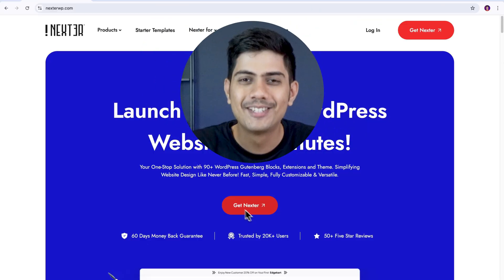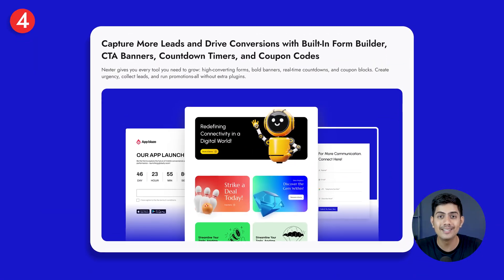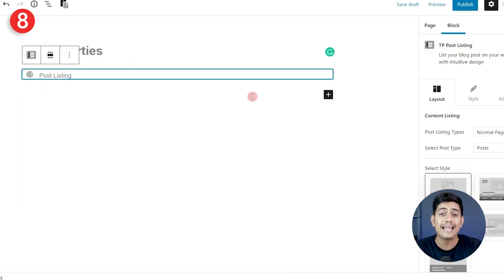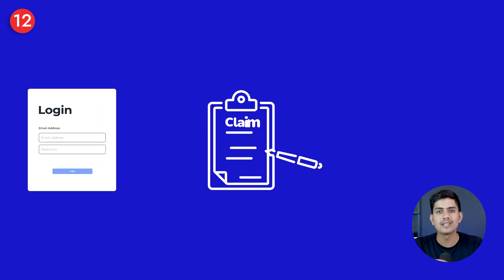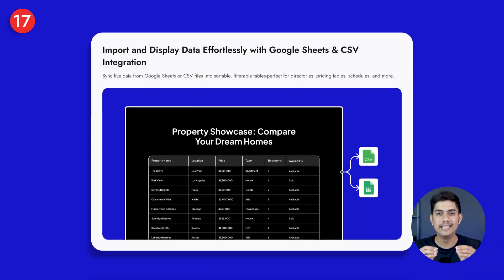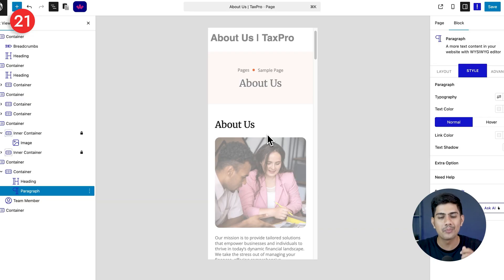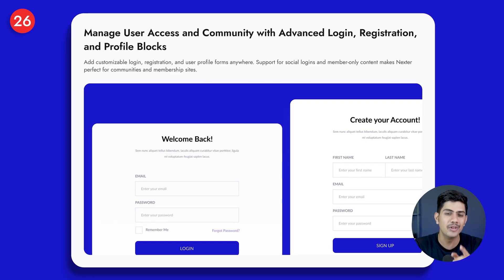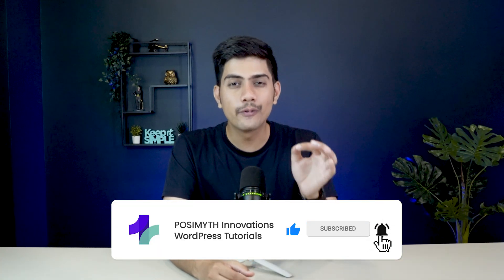Nexter: This WordPress Plugin Has $1000+ Worth Of Features!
This WordPress plugin, Nexter Suite, comes packed with 28 powerful WordPress features worth over $1000+ in value. From ready-made templates and Gutenberg blocks to speed, security, and SEO tools, Nexter is the all-in-one solution for building a professional WordPress website without relying on dozens of plugins. Discover why Nexter Suite is the future of WordPress plugins.

Timestamps:

00:00 – What Is Nexter Suite for WordPress (Overview)
01:02 – 1000+ Ready-Made WordPress Templates by Nexter Suite
01:32 – 90+ Gutenberg Blocks for Full Design Control
02:03 – Maintain Brand Consistency with Global Styles
02:27 – Lead Gen Tools: Forms, CTA Buttons, Countdowns & Coupons
02:58 – Built-In Analytics: GA4 & Facebook Pixel Tracking
03:38 – Auto-Import Reviews + Social Proof Features
04:05 – Organize Content with Accordions, Tabs, & Post Grids
04:30 – Personalization in WordPress via ACF & Display Rules
05:08 – Speed & Performance: Core Web Vitals Optimization
05:41 – Add Animations, Smooth Scrolling, & Lottie Icons
06:11 – Create Custom 404, Login, & Maintenance Pages
06:41 – Security Essentials: 2FA, Spam, & Content Protection
07:14 – Better Navigation with AJAX Search & Table of Contents
07:46 – Centralized Management & White-Label for Agencies
08:16 – Add Custom Code Snippets Across Your Site
08:45 – Build Mega Menus and Sticky Headers in WordPress
09:18 – Dynamic Google Sheets & CSV Data Integration
09:49 – Before/After Comparison Block for Visual Impact
10:22 – Create Interactive Carousels & Advanced Sliders
10:55 – RTL Language Support & Multilingual Functionality
11:22 – Advanced Mobile Controls for Responsive Design
11:46 – Add Preloaders, Progress Bars & Smooth Transitions
12:20 – Typography Control & Upload Custom Fonts
12:54 – Protect Your Content: Spam Prevention Tools
13:27 – Add Magic Scroll Animations to Enhance UX
13:55 – Community Features: Login, Registration & Profiles
14:22 – Advanced Sortable & Filterable Tables
14:52 – SEO Boost with TOC, Breadcrumbs & Schema Markup
15:12 – $1000+ Worth of Value Packed in Nexter Suite
15:57 – Outro & Next Steps for Using Nexter Suite

Important Links 🔗